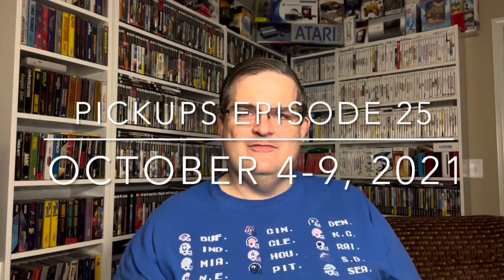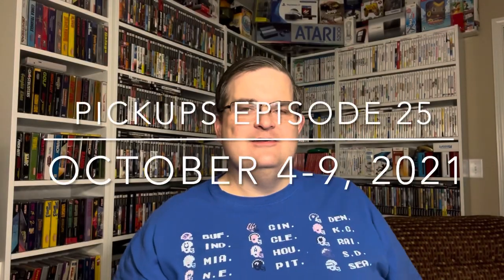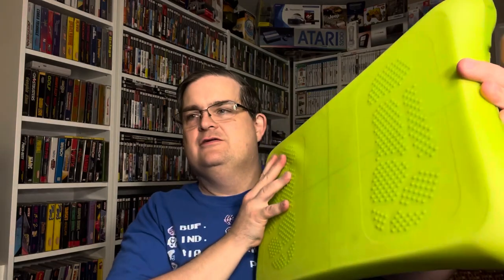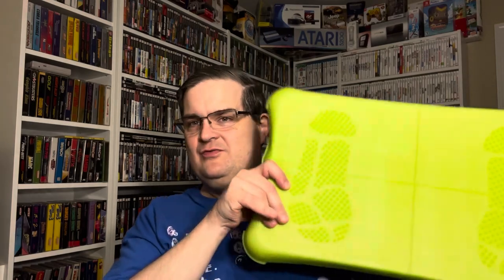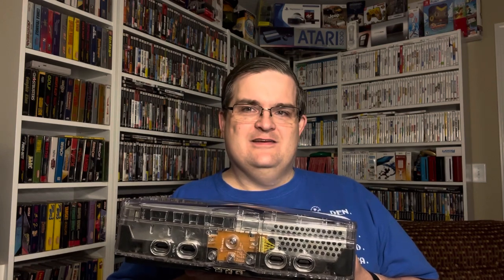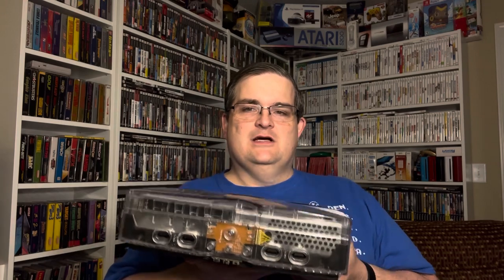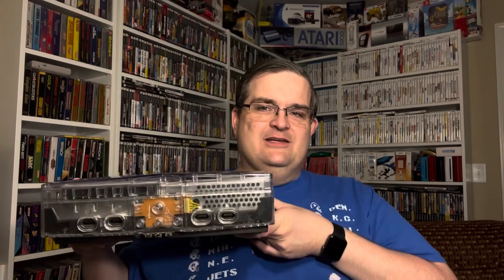I Picked Up Over 3000 Games! Sort of!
In which I show y’all what I picked up at yard sales and thrift stores this week.  A stack of great games, a complete-in-box Wii, and a “very special” original Xbox!

So many great scores, so much fun!

Pickups are from Oct. 4-9, 2021.